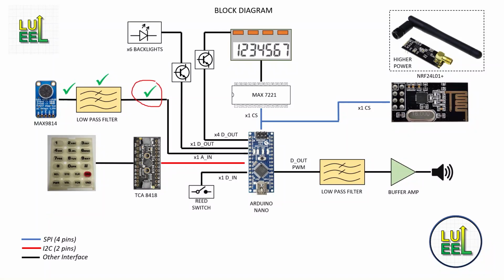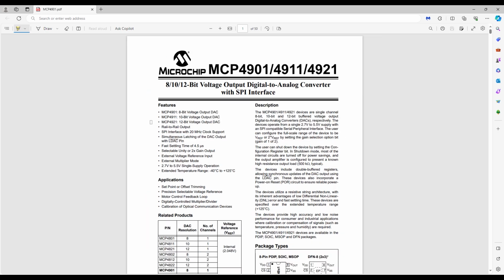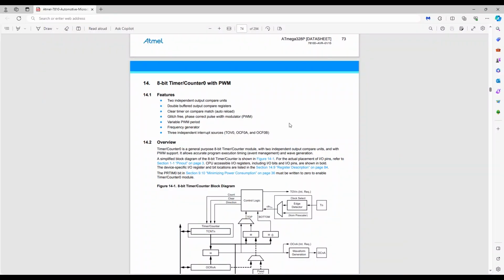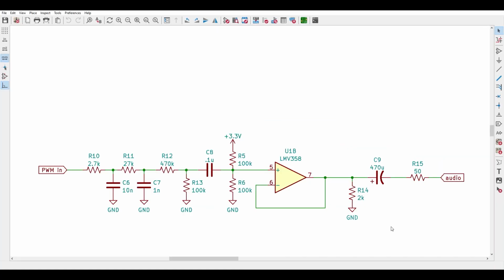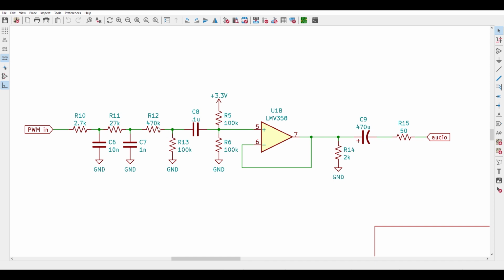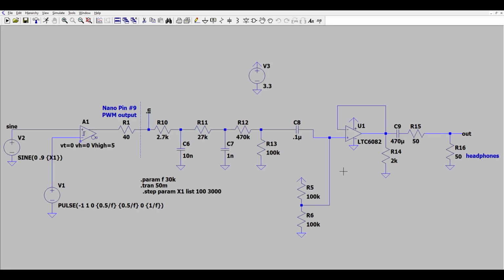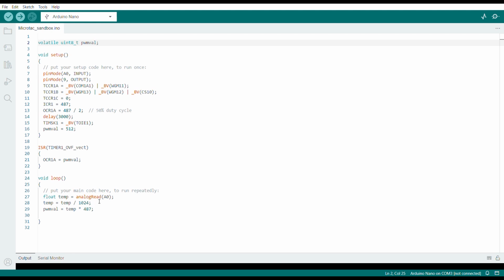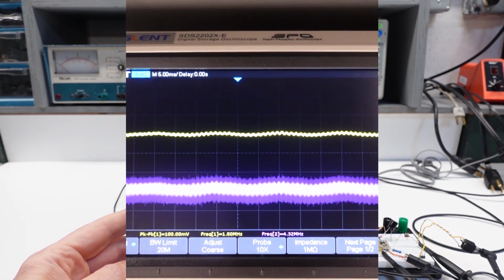Mod the MicroTAC Part #3: Convert the Digital To Analog!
Now that I've gotten the analog audio converted to a digital stream, can I convert it back to analog?